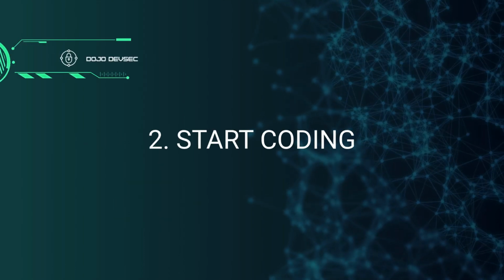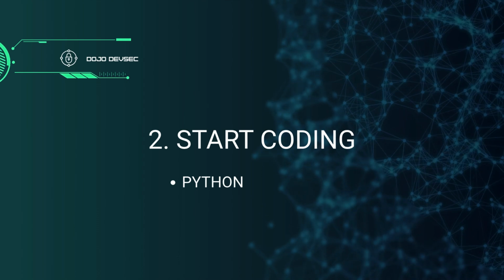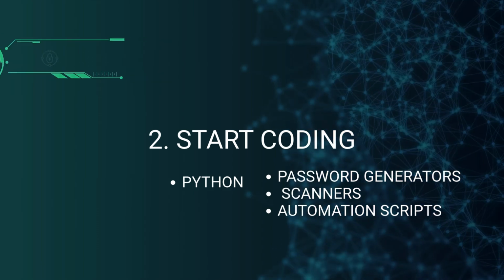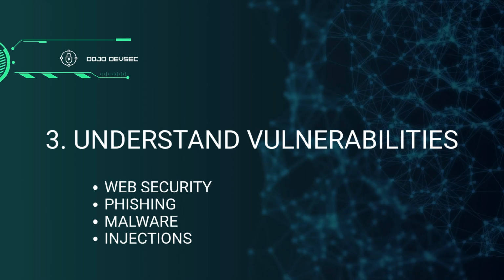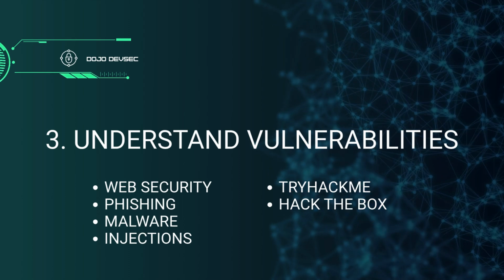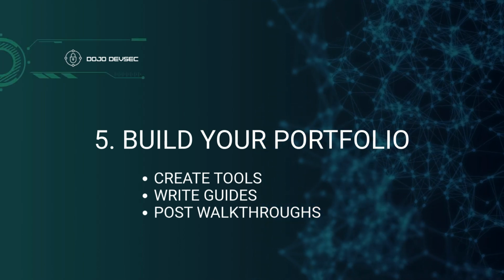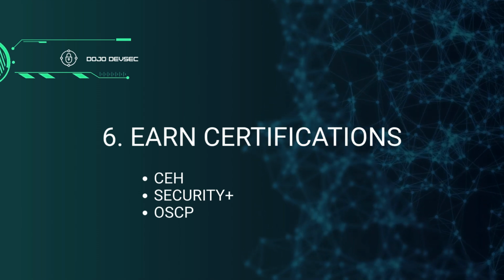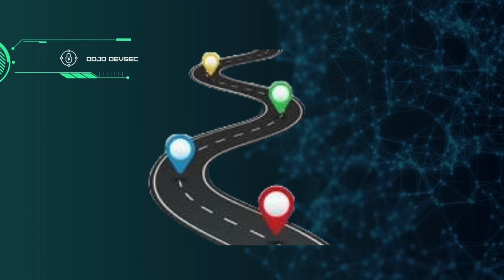Ethical Hacker Roadmap 2025: Your Step-by-Step Guide to Cyber security Mastery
Welcome to Dojo DevSec! 🥋🔒

Are you ready to start your journey as an ethical hacker in 2025? This video provides a clear, no-fluff roadmap to help you build essential cybersecurity skills, from foundational knowledge to advanced techniques. We cut through the noise to give you the exact steps you need to become a proficient ethical hacker.

In this video, you'll learn:
➡️ **Step 1: Learn the Fundamentals** – Master computers, networks (IP, ports, protocols, firewalls), and get hands-on with Linux.
➡️ **Step 2: Start Coding** – Why Python is your best friend for building security tools and automation scripts.
➡️ **Step 3: Understand Vulnerabilities** – Dive deep into web security, phishing, malware, and how to train in safe environments like TryHackMe and Hack The Box.
➡️ **Step 4: Master the Mindset** – Cultivate curiosity, discipline, and learn to think like an attacker (with a defender's heart).
➡️ **Step 5: Build Your Portfolio** – Create tools, write guides, and share your work on GitHub.
➡️ **Step 6: Earn Certifications (Strategically!)** – How certifications like CEH, Security+, and OSCP fit into your journey.

**TIMESTAMPS:**
0:00 Welcome to Dojo DevSec
0:25 Step 1: Learn the Fundamentals
0:50 Step 2: Start Coding
1:15 Step 3: Understand Vulnerabilities
1:40 Step 4: Master the Mindset
2:05 Step 5: Build Your Portfolio
2:30 Step 6: Earn Certifications
2:55 The Ethical Hacking Mission
3:15 Final Thoughts & Call to Action

💬 What are you working on or where are you starting your ethical hacking journey?